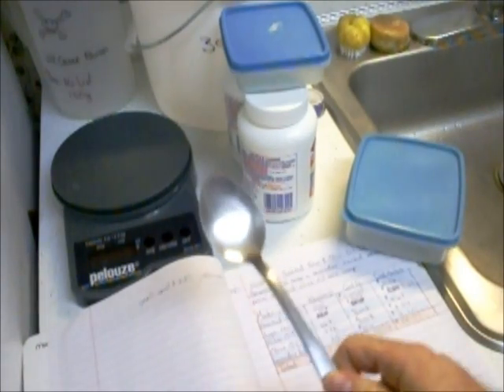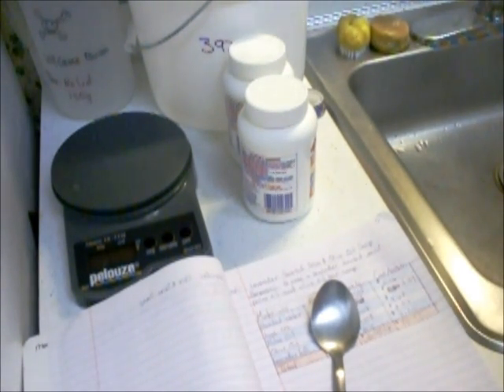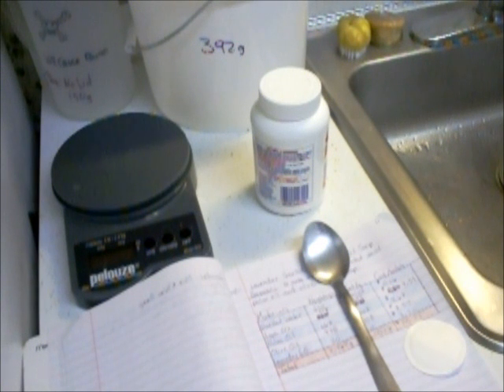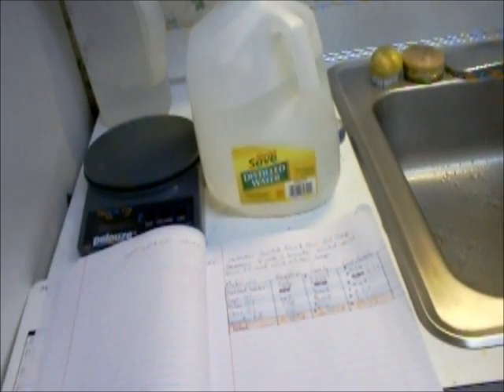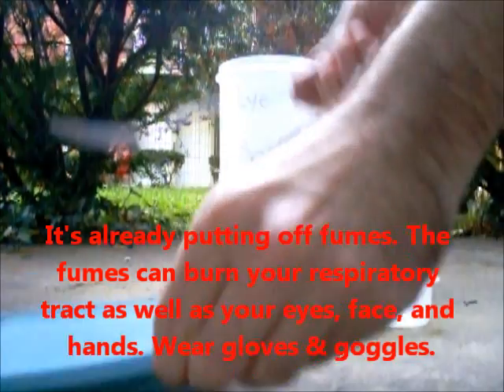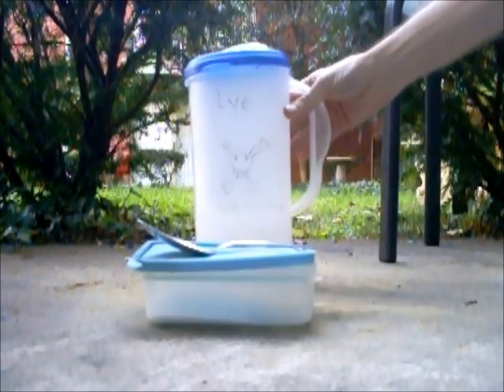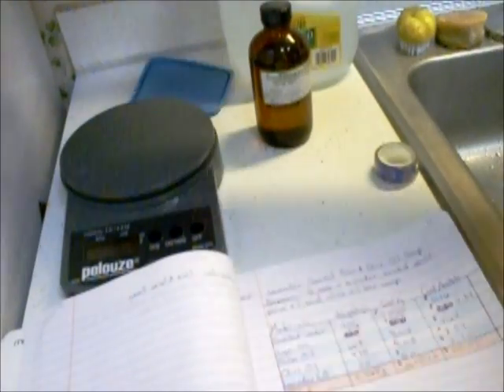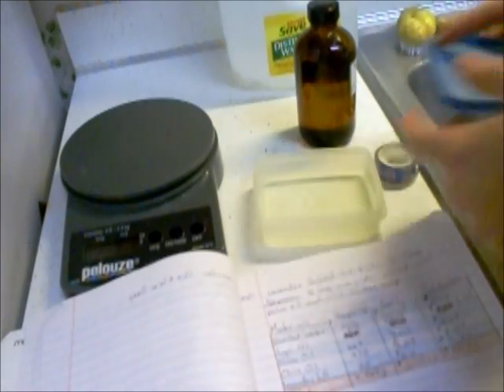How to Make Soap Part 2- Weights and Measurements & Making Lye Solution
Distilled Water: 610g
100% Lye: 210g
Palm Oil: 667g
Olive Oil: 938g
Lavender Essential Oil: 30g (Got busy with the camera and forgot to add.)